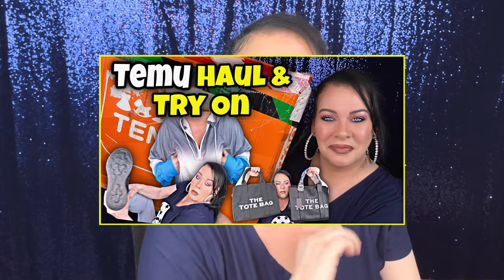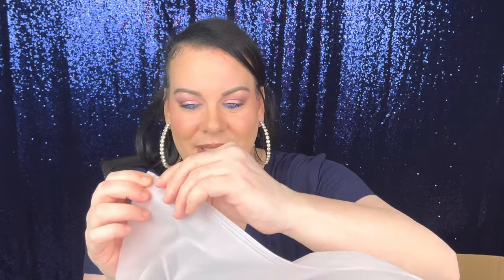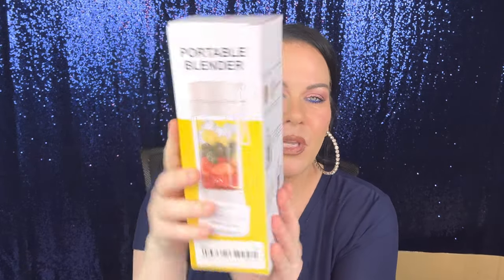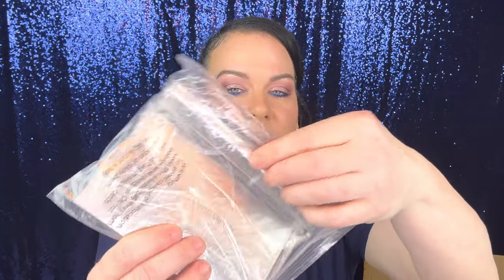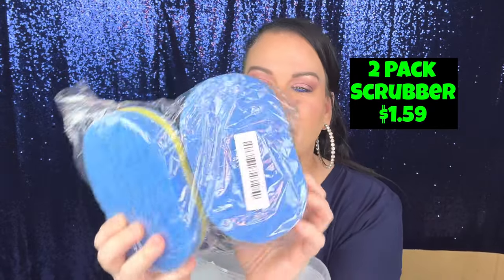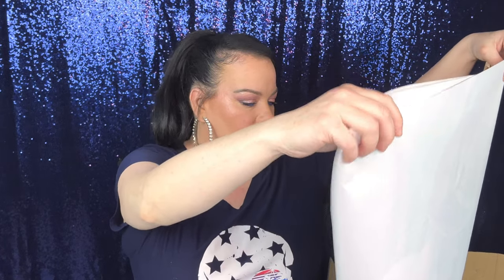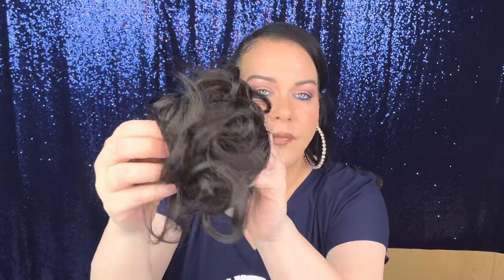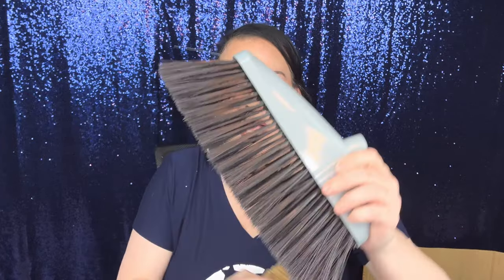$200 Random Finds - 25 Items / Home Decor, Kitchen Gadgets & Much More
Here is my random temu haul. Temu has its hits and misses. Do you think temu is legit??

Links to products in today's video:
1. 20pcs/50pcs Disposable Foil Baking Pan $5.99
2. Kitchen Carbon Steel Paper Towel Holder  $4.99
3. Footprint Pattern Microfiber Bath Mat $6.39
4. 6pcs Mini Plants Small Potted Plants $7.49
5. Artificial Plants in Plastics Pots $1.59
6. Personal Portable Blender $13.49
7.  5-tunning Strong Power Hair Clipper $12.49
8. 2pcs Adjustable Measuring Cups And Spoons $5.99
9. 1pc Lid Opener Tool $4.19
10. 2pcs Portable Lint Remover $1.59
11. 1pc, Stainless Steel Noodle Cutter $2.09
12. 2 Packs Handled Bathtub Scrubber Sponge Brush $1.59
13. 1pc Brush The Gap Between The Floor $3.09
14. 1pc Vinyl Toilet Decal $0.69